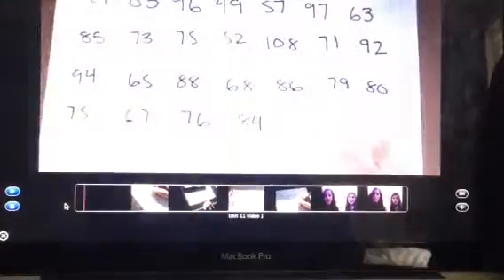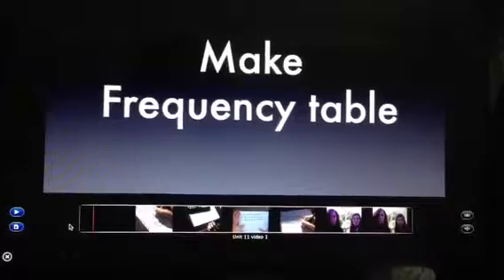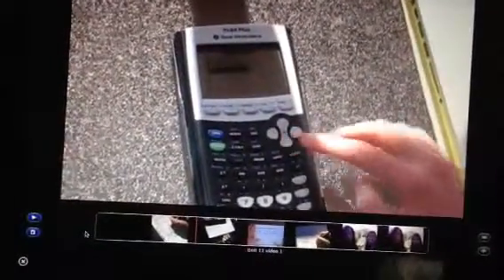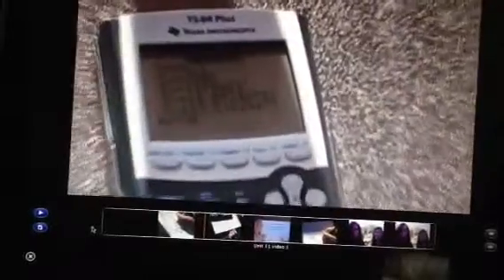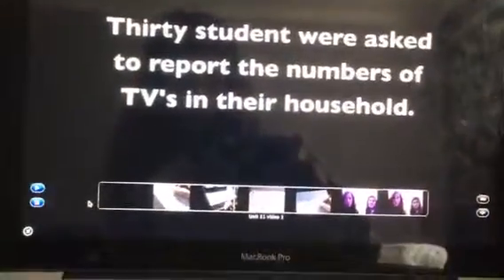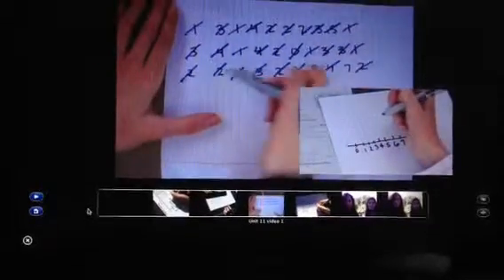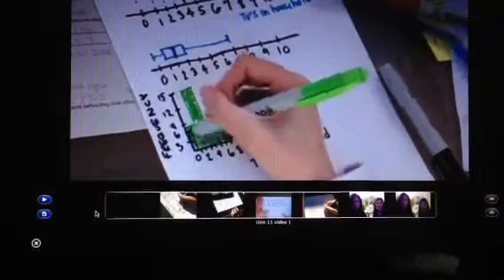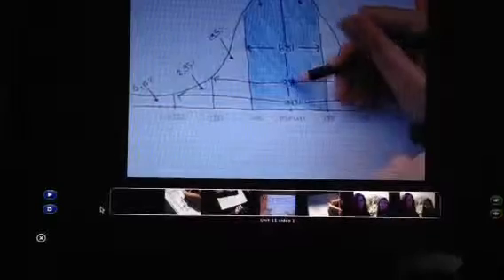Unit 11 video